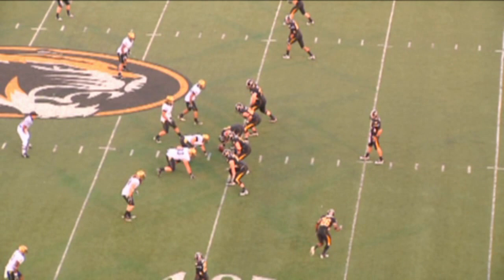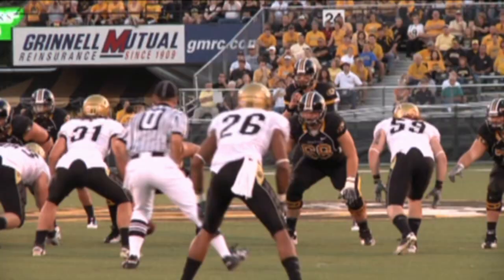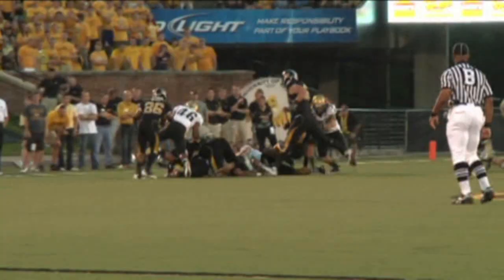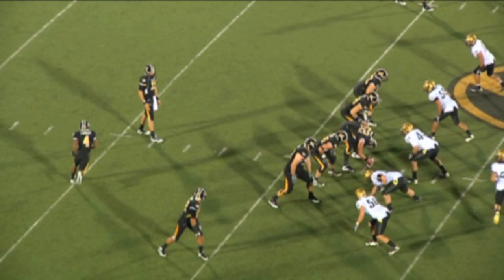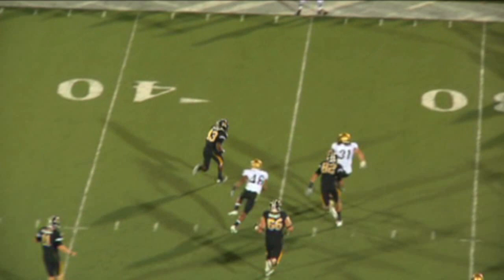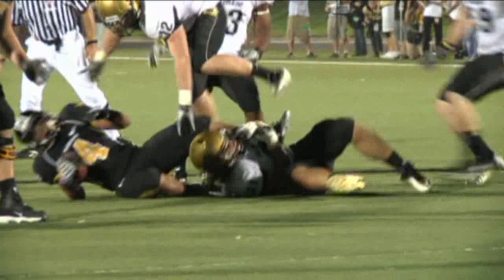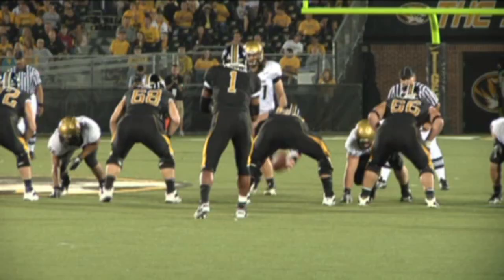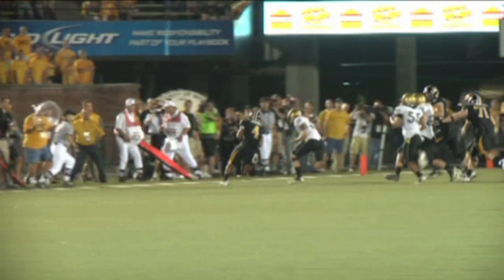Jon Major LB #31 Colorado vs Missouri 2010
Jon Major LB #31 Colorado 2013, Colorado vs Missouri 2010.  Versatile play in space from ILB, OLB and Nickel positions. Fast, athletic LB,  Terrific NFL prospect.